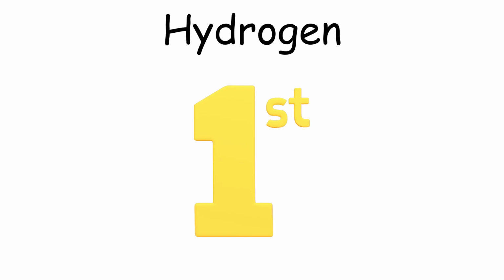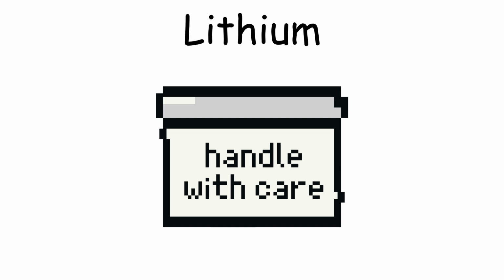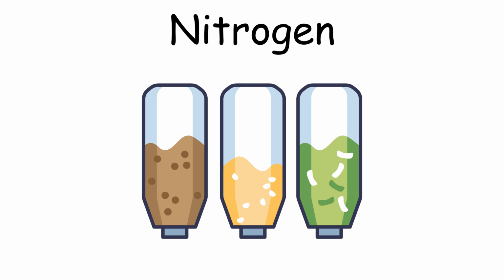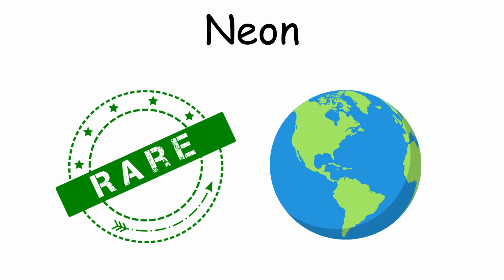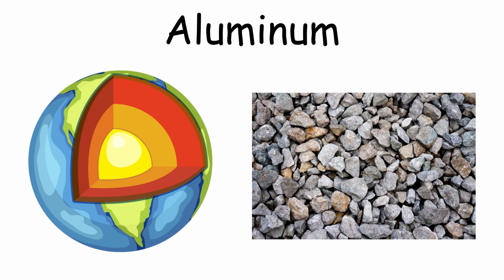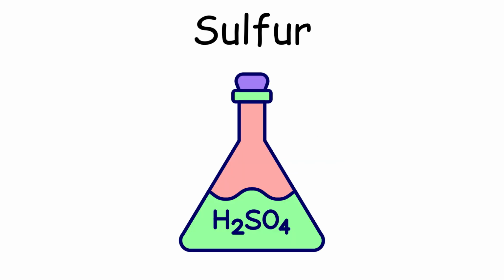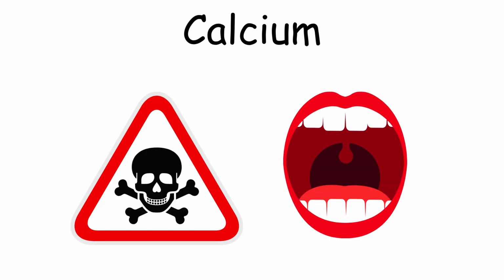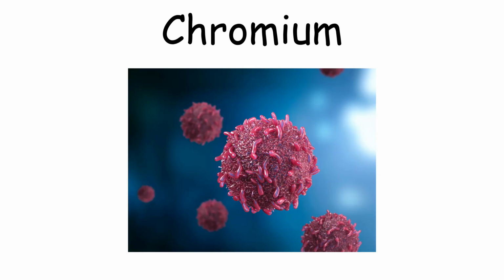Every Natural Chemical Element Explained (Part 1)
Part 1 of every natural chemical element gets explained in 20 minutes!

Timestamps:

0:00 1-4
3:58 5-8
7:48 9-12
11:23 13-16
14:52 17-20
17:39 21-24

Don't use this video as your only source of information. Some information may be incomplete or incorrect, and you are encouraged to do your own research after watching this video.